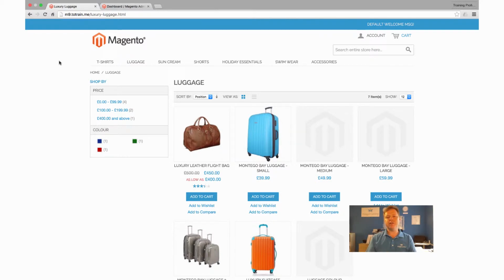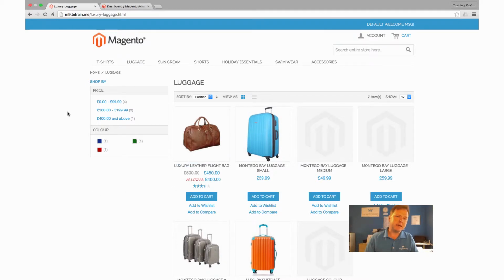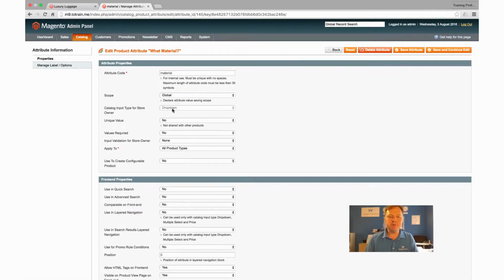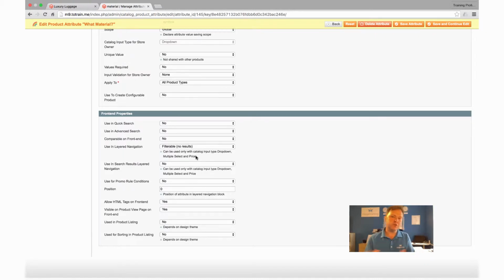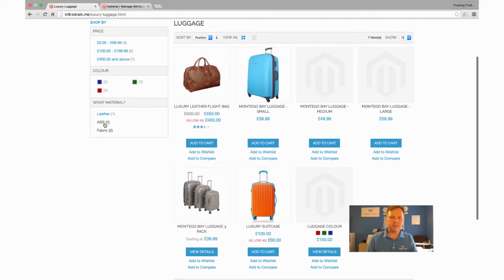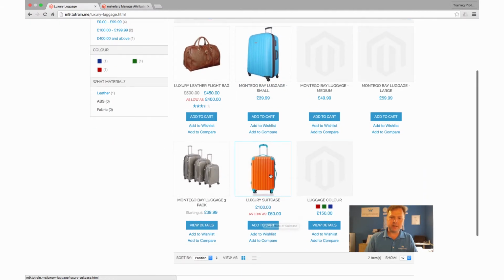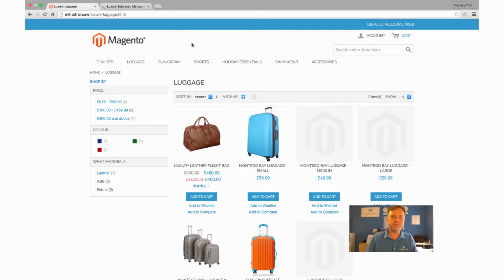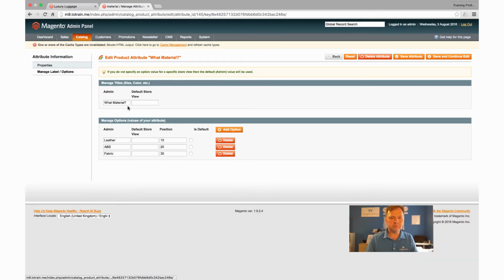30. Creating a Magento 1 filter with attributes